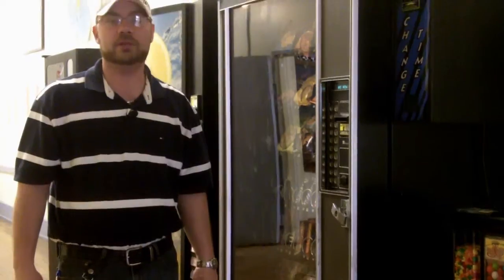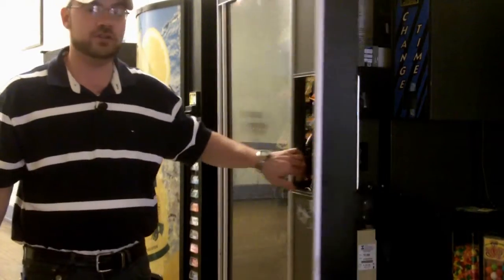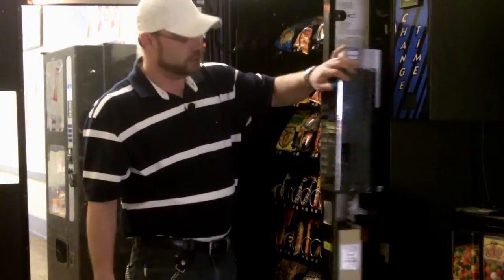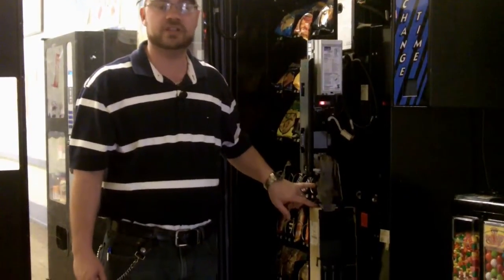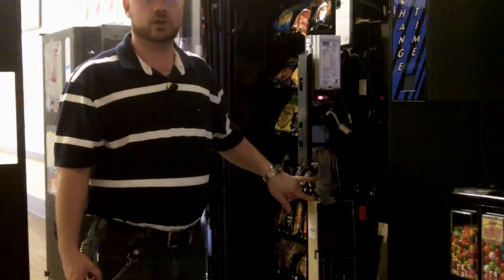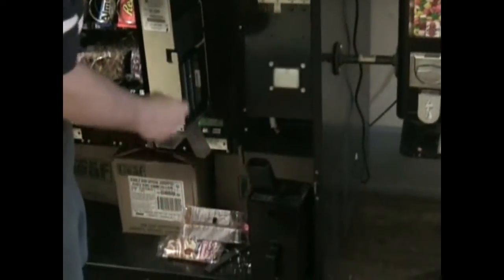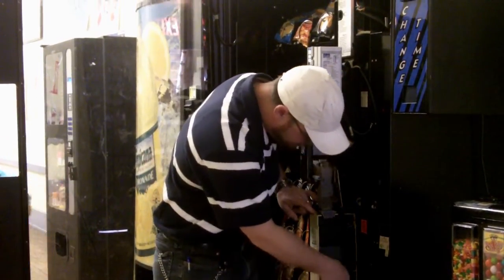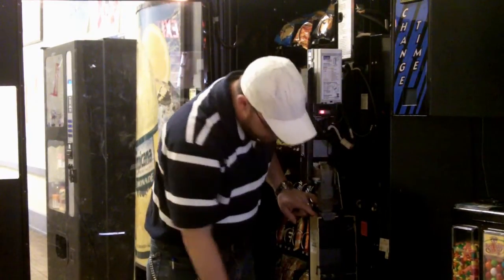Vending Machines: How To Refill Your Coin Mechanism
Learn how to refill the coin mechanism on your vending machine.